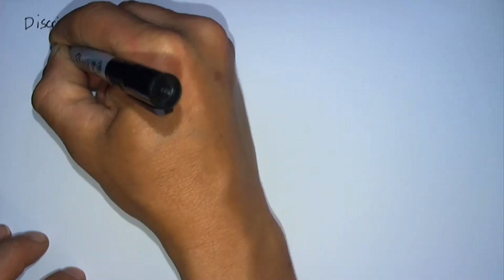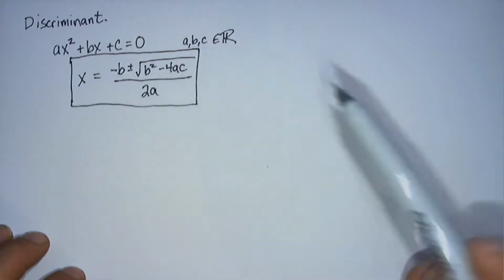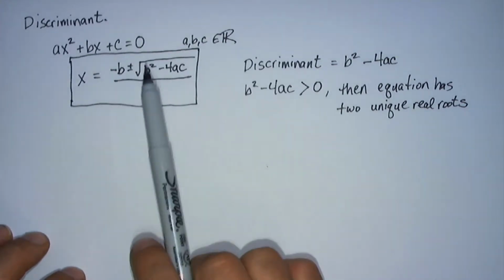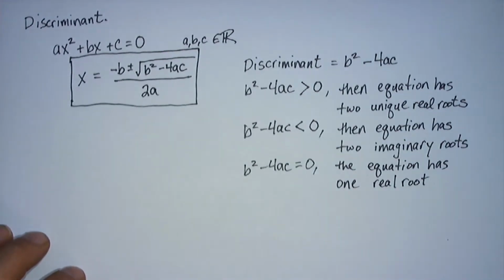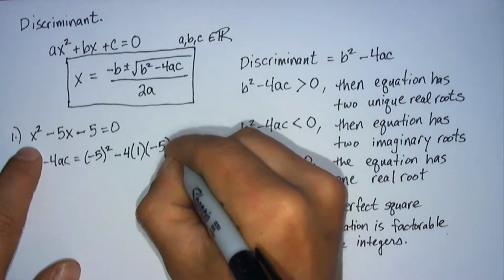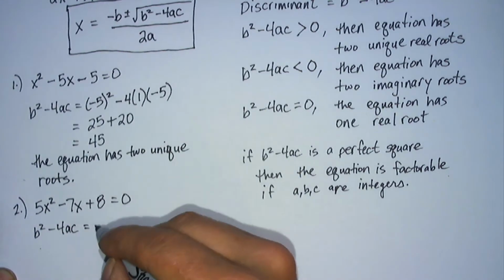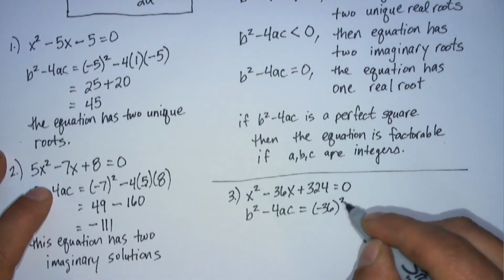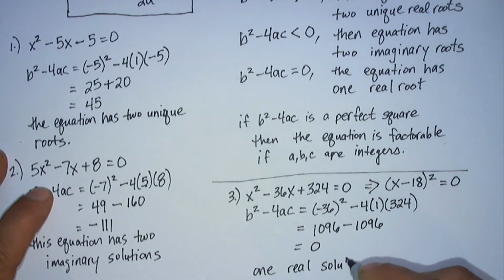Differential Equations Unit 1 Review Lecture 6 - The Discriminant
This is the sixth lecture in the review unit. It introduces the discriminant and how it is used to identify the types of solutions in a quadratic equation.